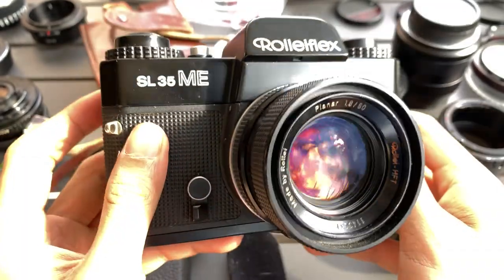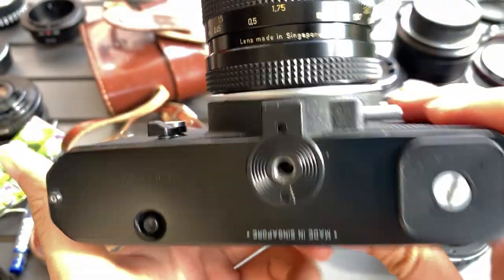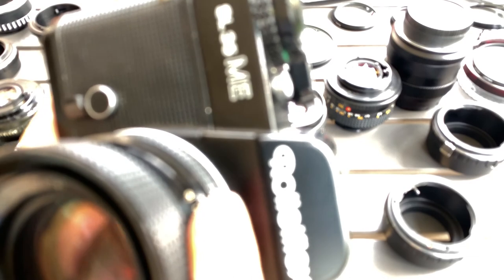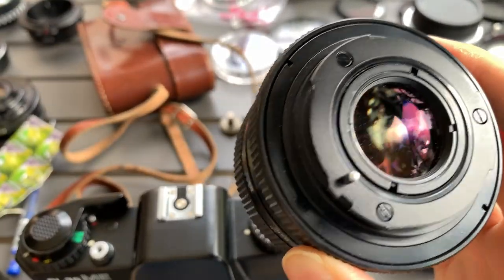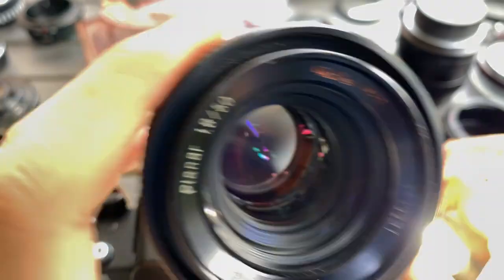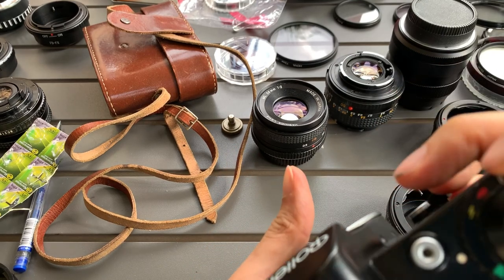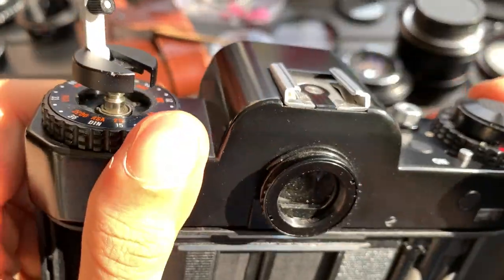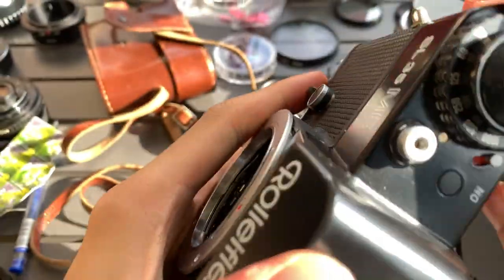Rolleiflex SL35 ME Camera + Rollei Planar 50mm f1.8 HFT Lens Demo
In this video we demonstrate this Rolleiflex SL35 ME Camera + Rollei Planar 50mm f1.8 HFT Lens